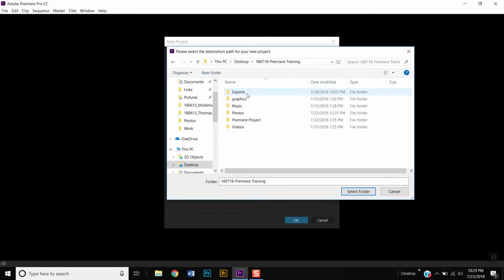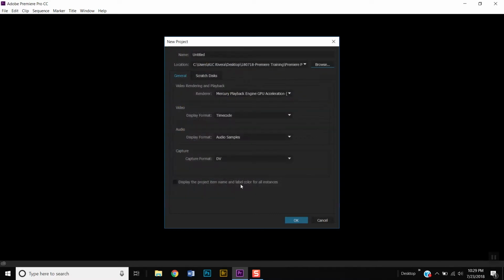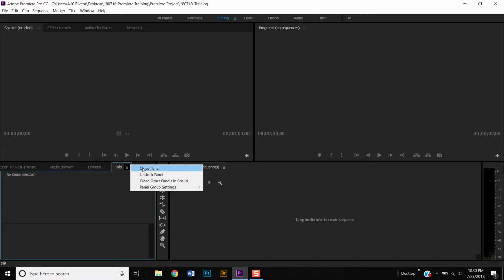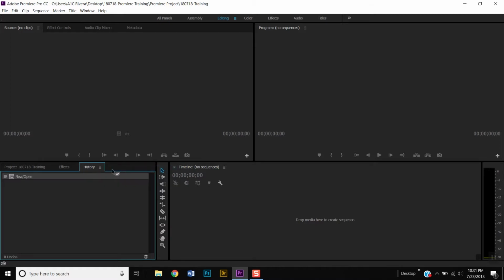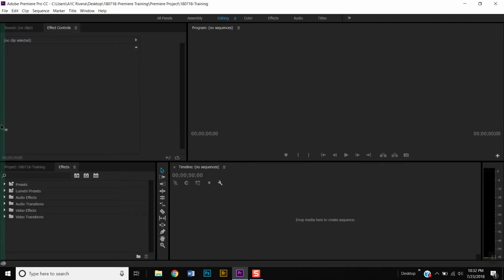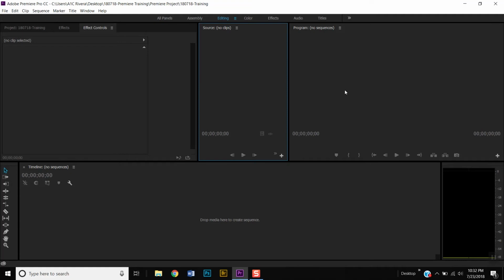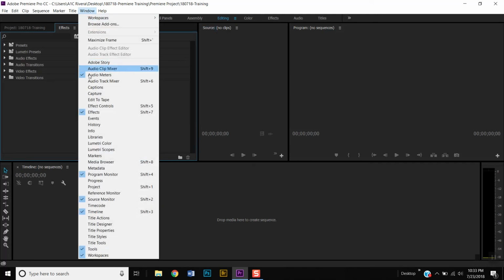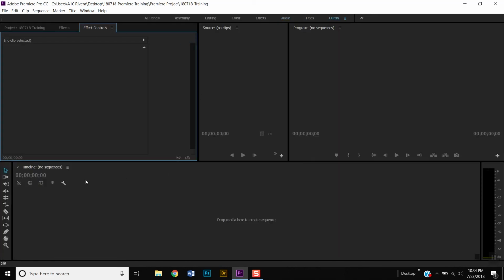Lesson 1: Starting a Premiere Project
0:00 Intro
0:45 Chapter 1
1:55 Chapter 2